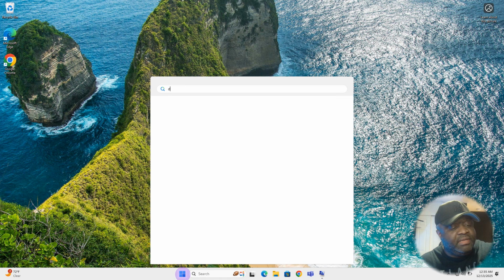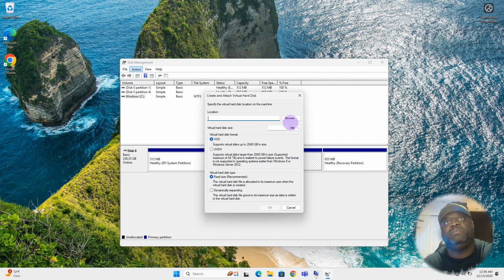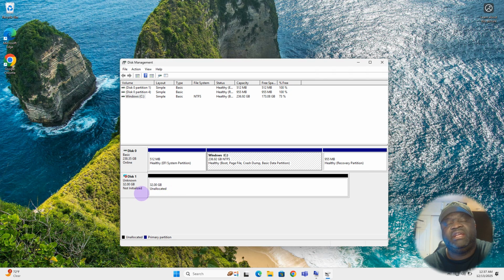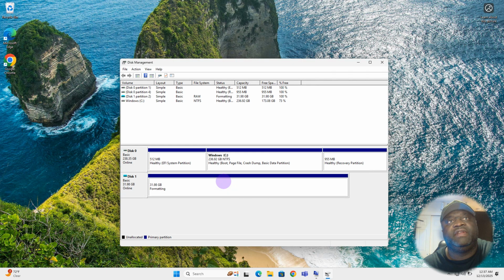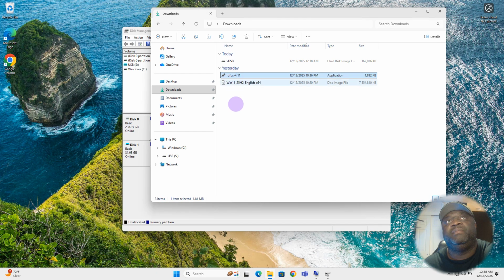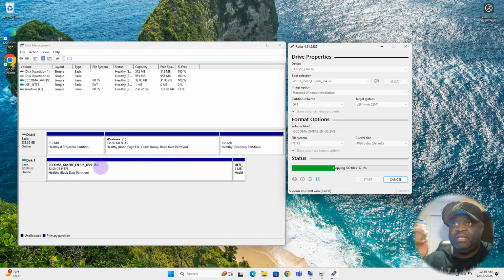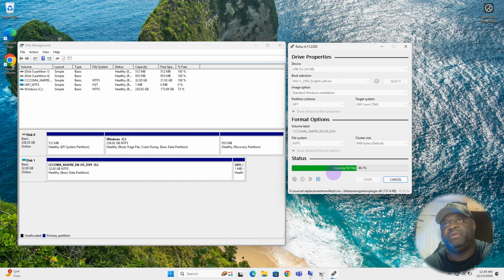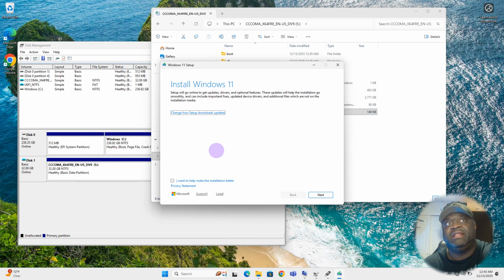How to Create a Virtual USB Drive on Windows 11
💡 WHAT IS A VIRTUAL USB?
“A virtual USB drive behaves like a real flash drive, but it’s stored as a file on your system—perfect for testing, installs, and training.”

Discussion: In this video, I demonstrate how to create and utilize a virtual USB drive on Windows 11. This is ideal for IT labs, testing, troubleshooting, and learning without the need for a physical flash drive.

🦑 Made by Squidemy Learning Center - Learn tech the fun way. Hands-on labs, real-world skills, and step-by-step guides.

▬▬▬▬▬▬ 🔍 Keywords / SEO Optimization ▬▬▬▬▬▬
Create a Virtual USB Drive on Windows 11 (No Physical USB Needed)
Windows 11 Virtual USB Drive Tutorial for IT Labs
How to Mount ISO & VHD Files as Virtual USB on Windows 11
virtual USB drive Windows 11
create virtual USB for Windows 11
Windows 11 virtual USB
mount iso windows 11
virtual disk Windows 11
windows 11 vhd
Windows 11 it support
Use naturally throughout the description:
Windows 11 tutorial
Windows 11 lab setup
virtual drive Windows